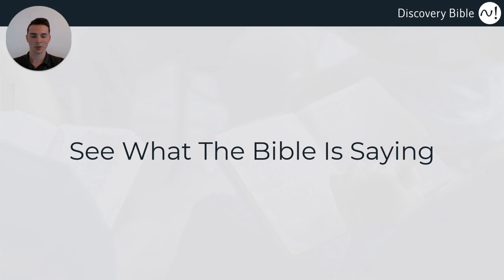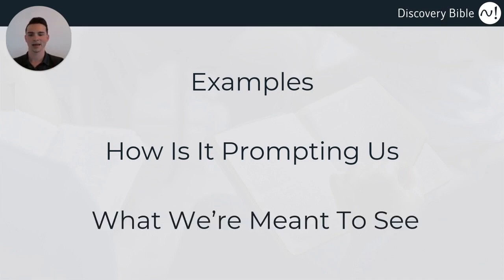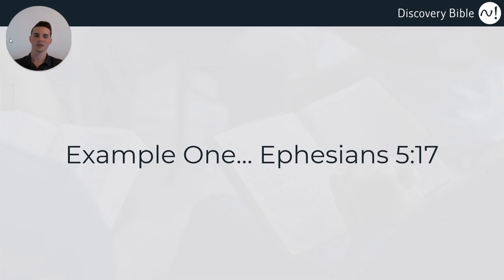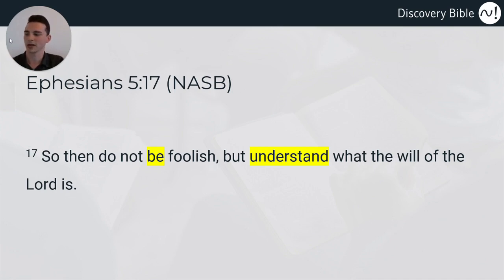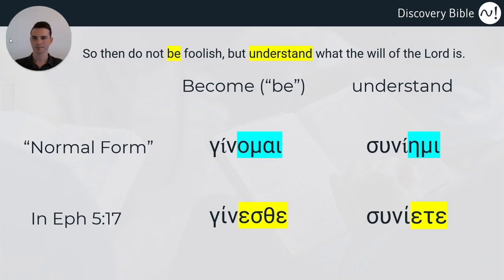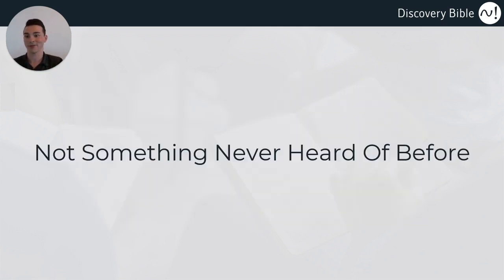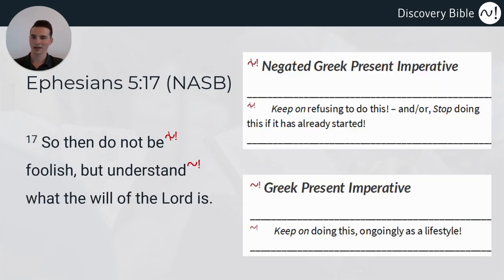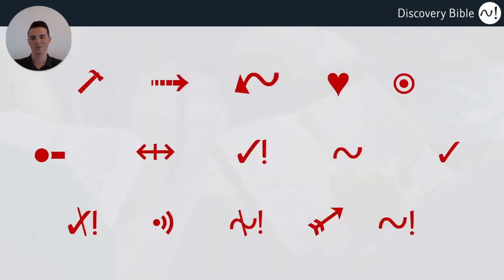Bible study Video 2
The Bible Discovery